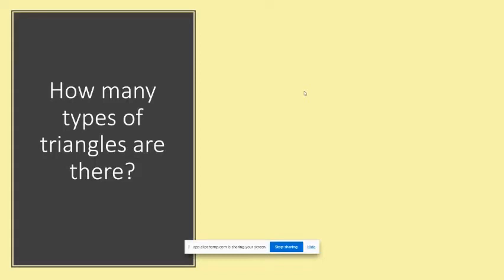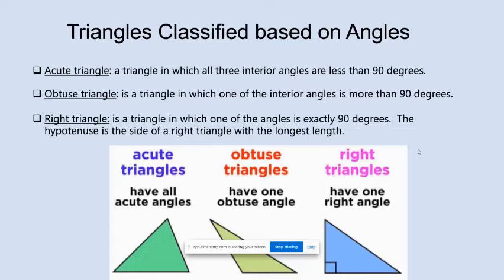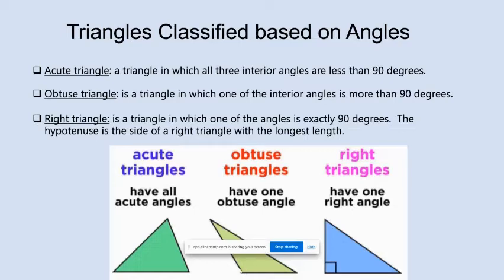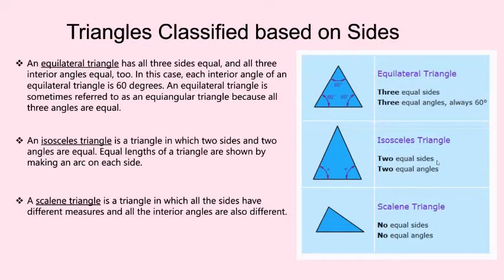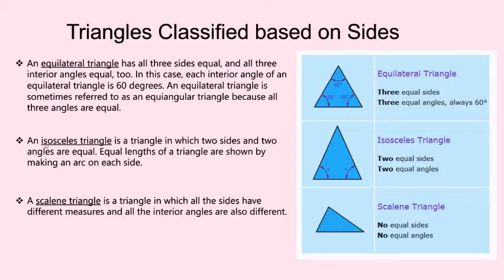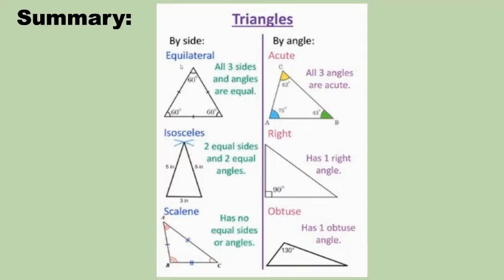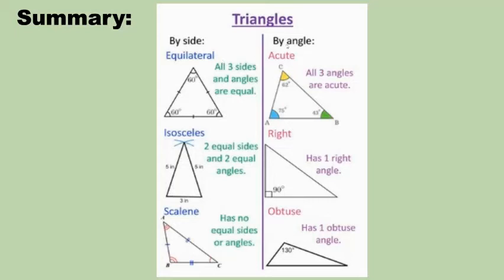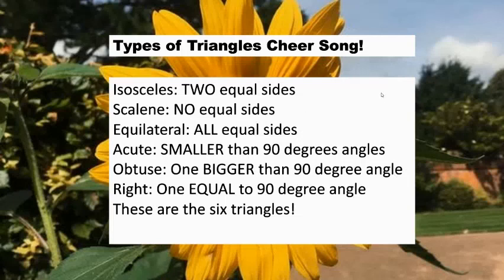Distinguishing Different Types of Triangles ‐ Breakthrough Teaching Sample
In this video, I will be going over the topic of Distinguishing Types of Triangles. There are six types of triangles. The six types of triangles are classified under two categories based on length of the sides and the magnitude of the angles. Triangles distinguished by length of sides include: Equilateral, Scalene, and Isosceles triangles. Triangles distinguished by magnitude of angles include: Acute, Obtuse, and Right triangles. I have included a cheer song towards the end of the video to help you remember the types of triangles.